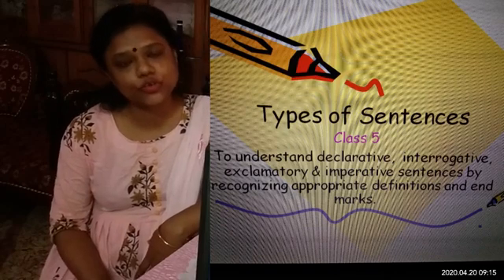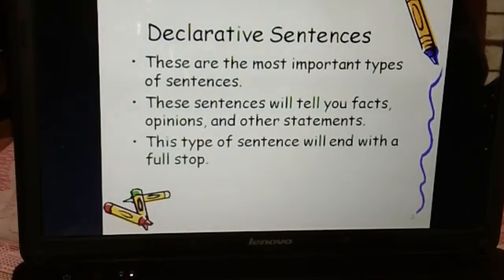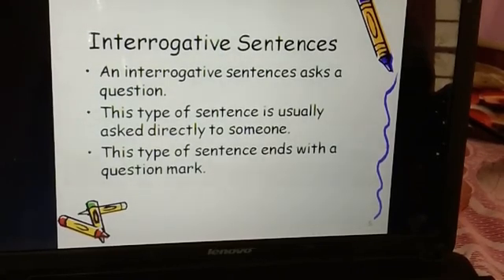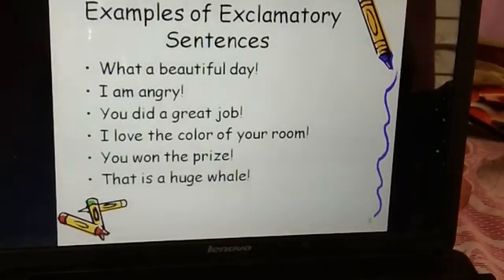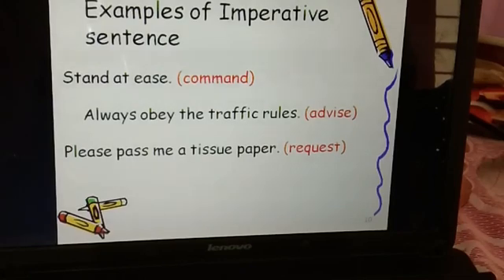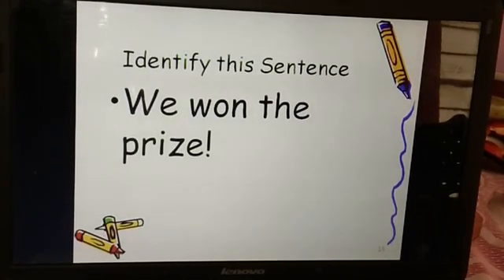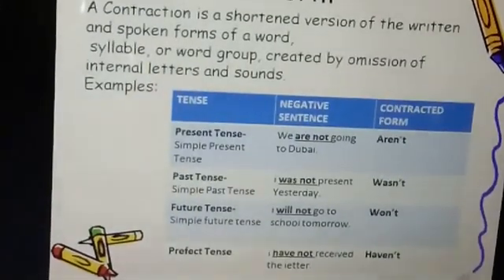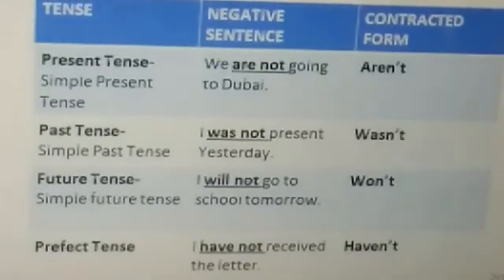Class 5- THE SENTENCE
Cognition In Grammar World